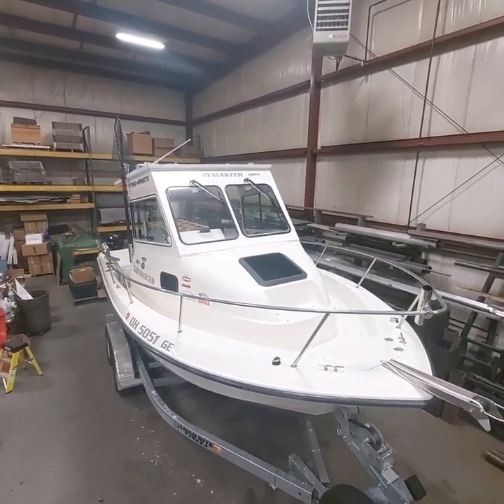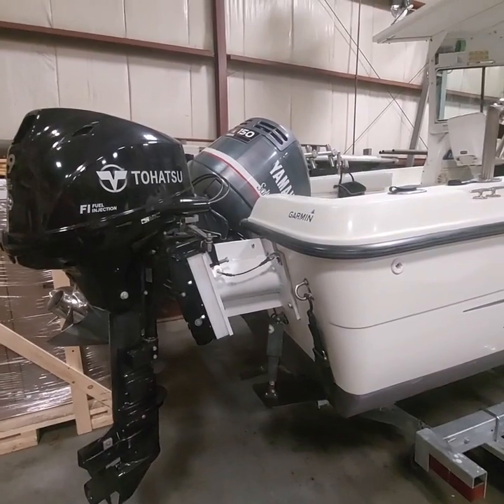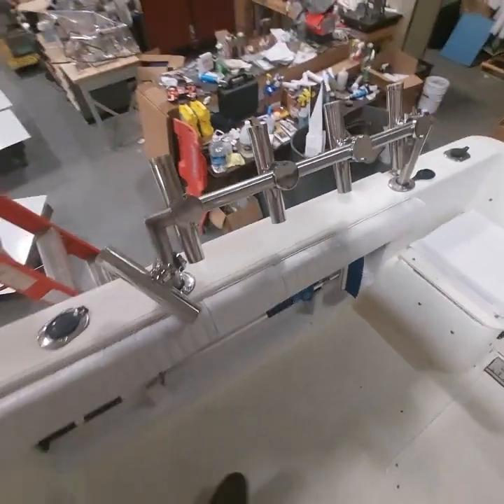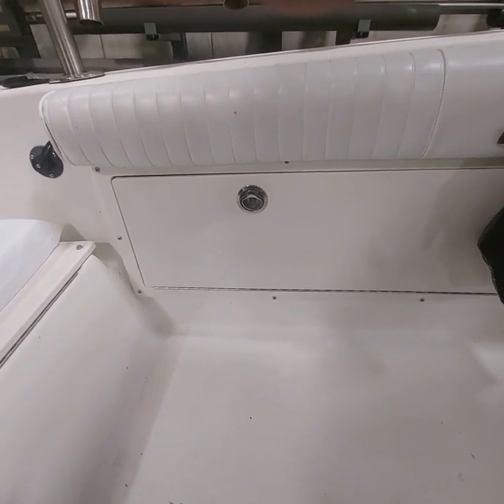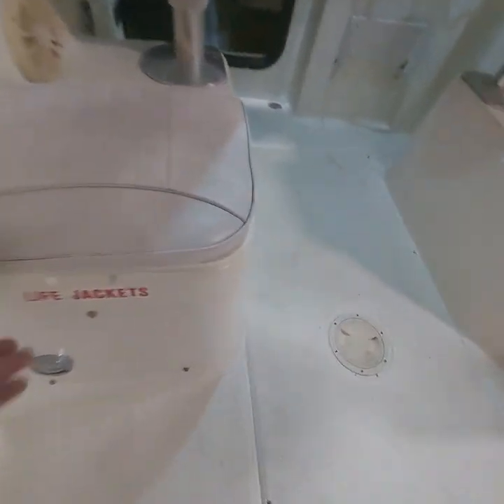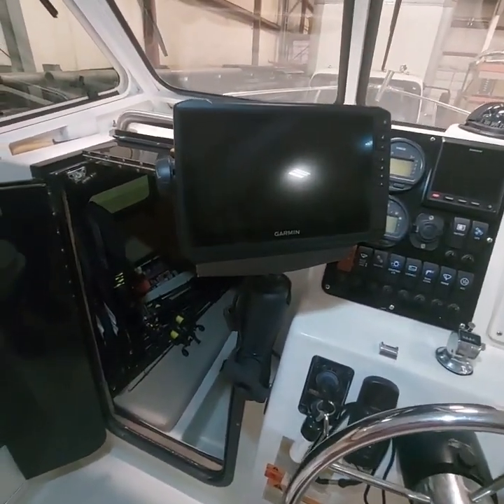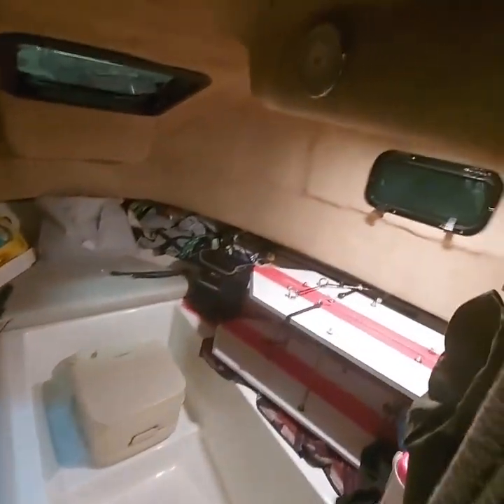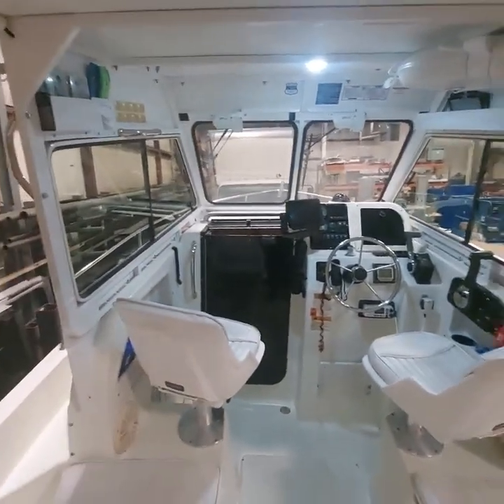Goby Master our Customized Hydro Sports 212 WA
Customized Hydra-Sports 212 walk around boat for Walleye and Perch fishing on Lake Erie.